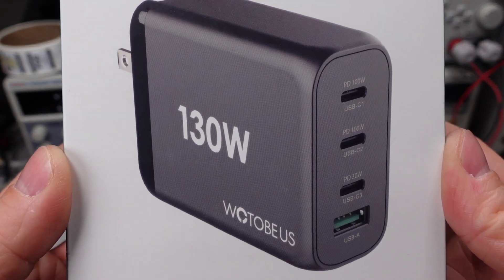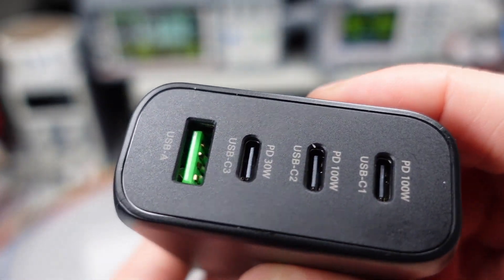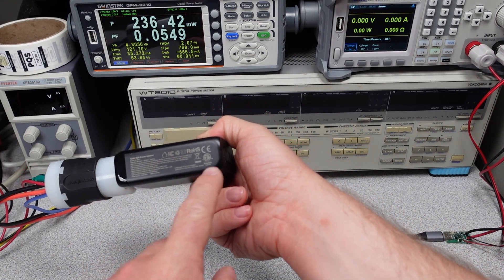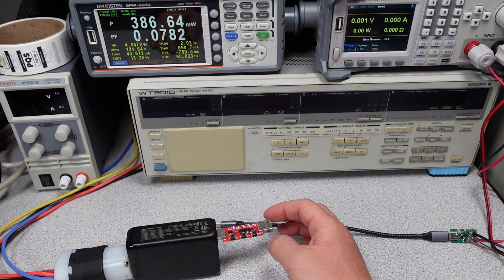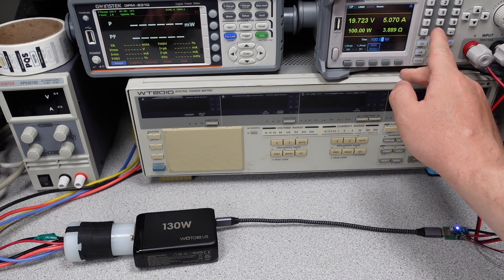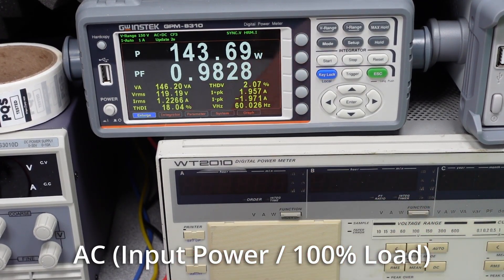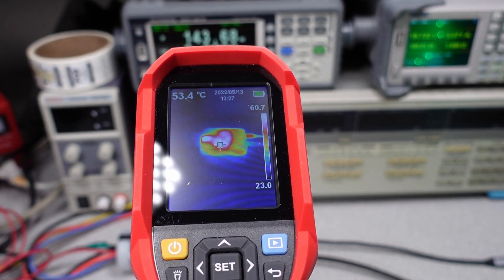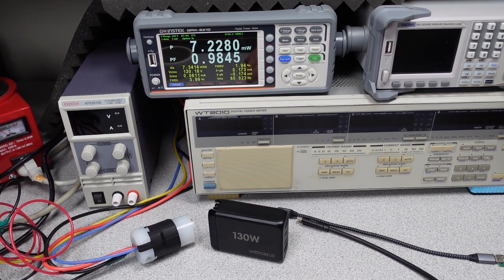Wotobeus 130W USB Power Adapter PD-061PT Review and Test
In this video I am looking at the Wotobeus 130W Multiport USB A and USB C Power Adapter PD-061PT.  This 130 watt adapter is the biggest tested on the channel yet.

Wotobeus 130W Adapter
Baseus 100W Adapter

Equipment:
Video Editing Software:  Davinci Resolve 17
Video Camera / Still Camera:  Sony ZV1
Lights:  Three VILTROX VL-200T
Microphone:  Rode SmartLav+